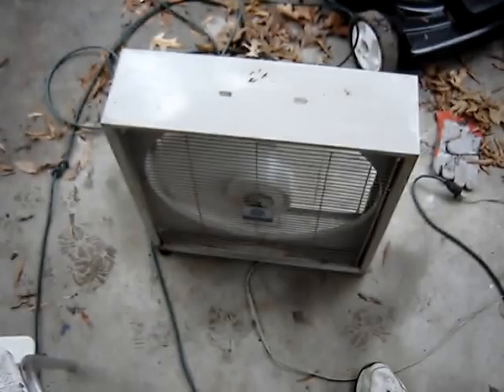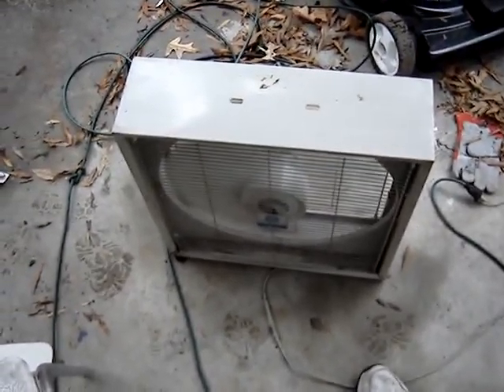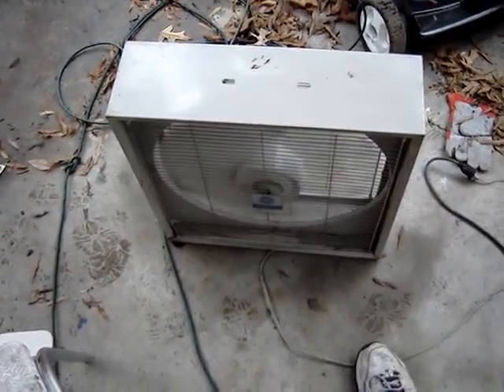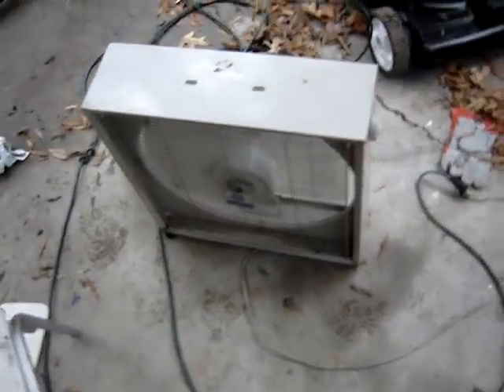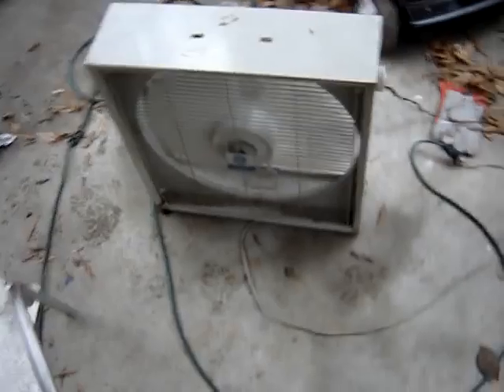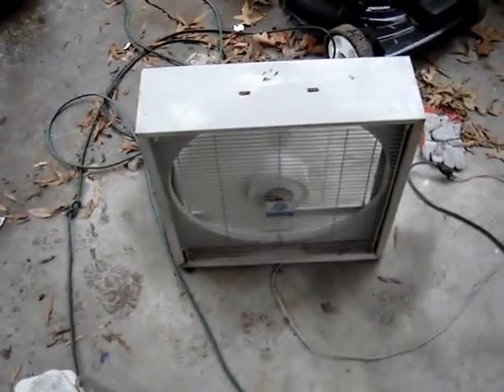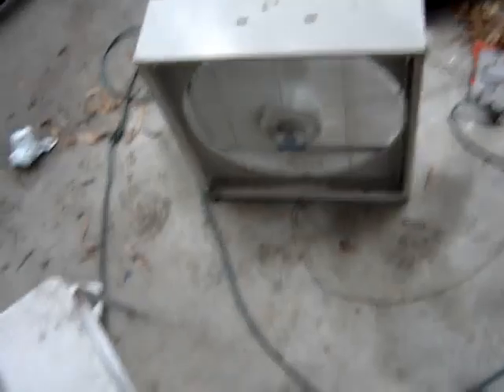Vintage General Electric Box Fan (GE)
This fan is listed on ebay as of 5pm 11/30/08

Apologize for the big mess under the carport there.. 7 years ago and I was working all the time, didn't have time to keep things "proper".